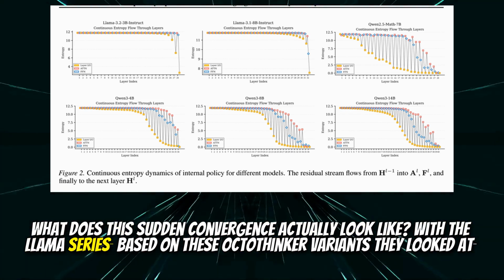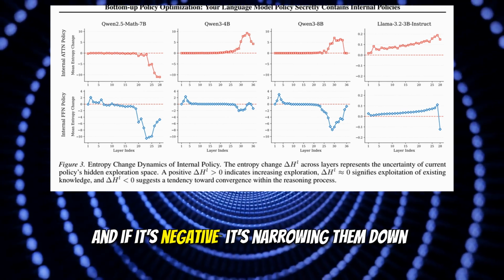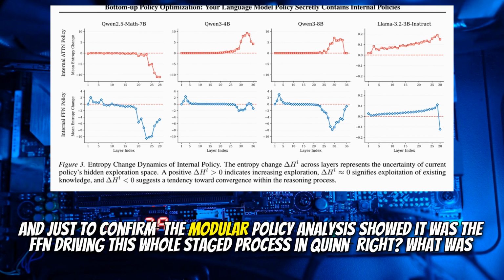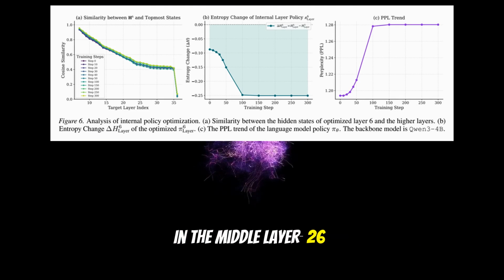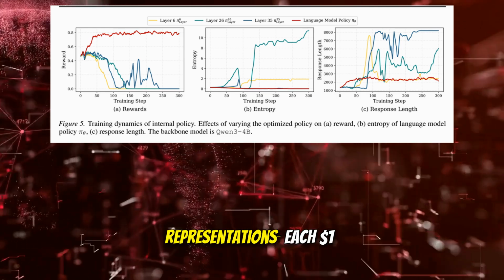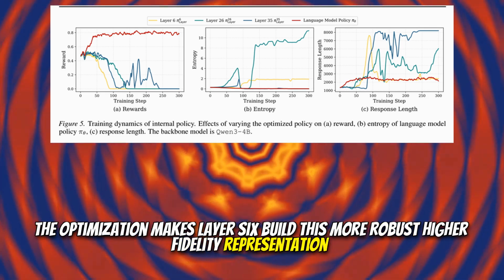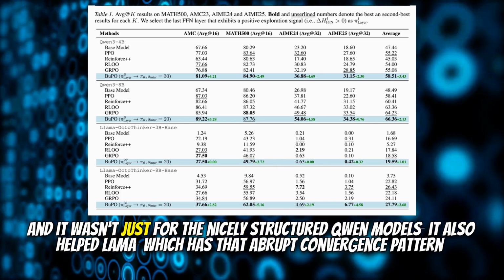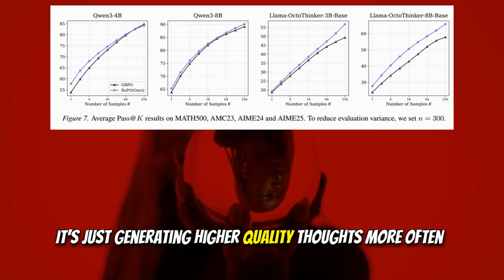Bottom-up Policy Optimization: Your Language Model Policy Secretly Contains Internal Policies (Dec 2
Title: Bottom-up Policy Optimization: Your Language Model Policy Secretly Contains Internal Policies (Dec 2025)

Summary:
This paper introduces Bottom-up Policy Optimization (BuPO), a novel reinforcement learning paradigm that treats Large Language Models not as a single policy but as a composition of internal layer and modular policies. Through entropy analysis, the authors reveal distinct reasoning patterns across model families—specifically that reasoning emerges progressively from lower to higher layers in models like Qwen, whereas Llama shows sudden convergence. BuPO leverages this by optimizing internal layer policies during early training stages to establish robust reasoning foundations before fine-tuning the global policy. Extensive experiments demonstrate that BuPO significantly outperforms standard RL methods (like GRPO and PPO) on complex reasoning benchmarks including MATH, AMC, and AIME.

Key Topics:
- Reinforcement Learning
- Large Language Models
- Policy Optimization
- Internal Policy Decomposition
- Mechanistic Interpretability
- Entropy Analysis
- Reasoning Capabilities
- BuPO

Chapters:
00:00 - Decomposing Model Reasoning
01:52 - Understanding Internal Policies
03:24 - Isolating Modular Contributions
04:09 - Contrasting Reasoning Styles
05:40 - Qwen's Progressive Reasoning Stages
07:12 - Testing Layer Optimization
08:42 - The Feature Refinement Phenomenon
10:02 - Implementing BuPO Algorithm
10:50 - Analyzing Performance Gains
12:28 - Limitations and Future Design